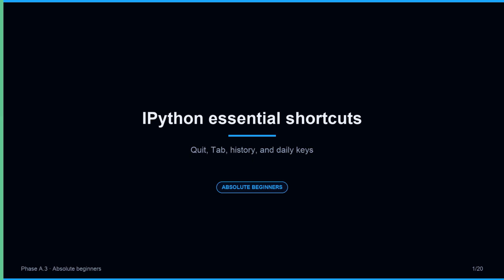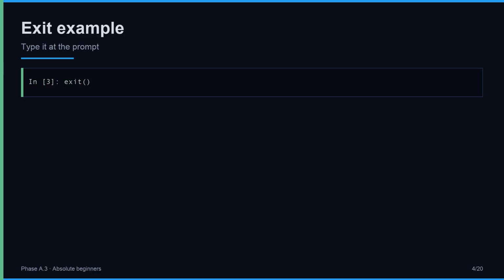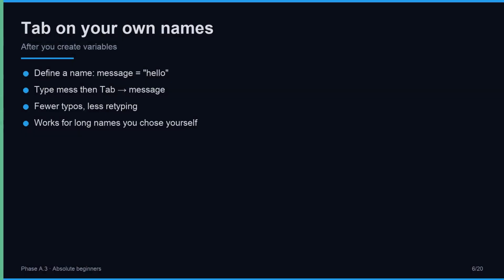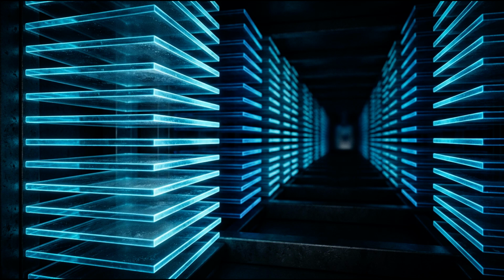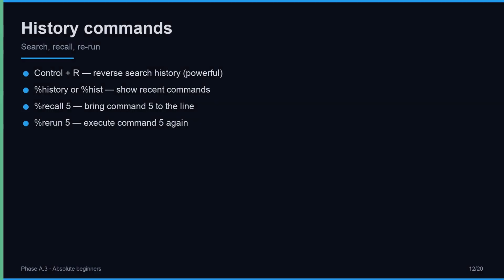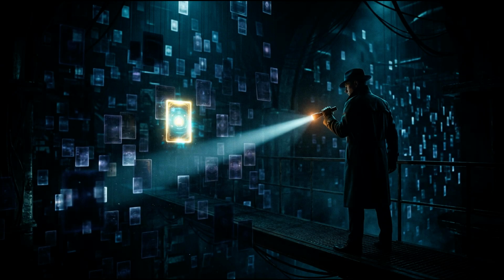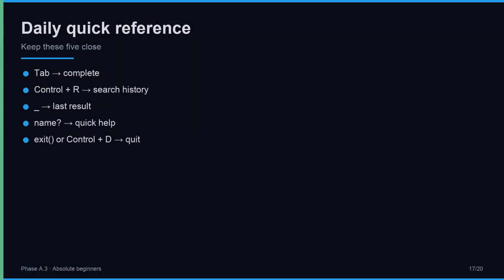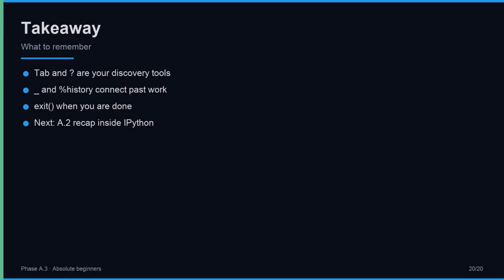ipython essential shortcuts